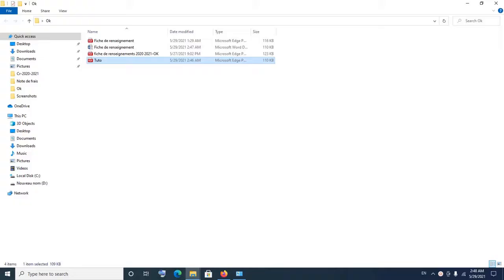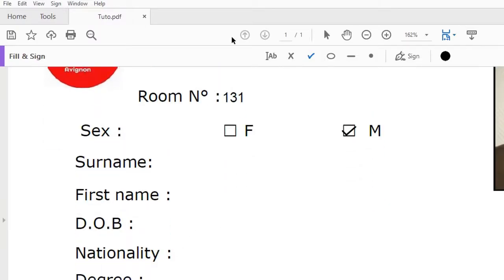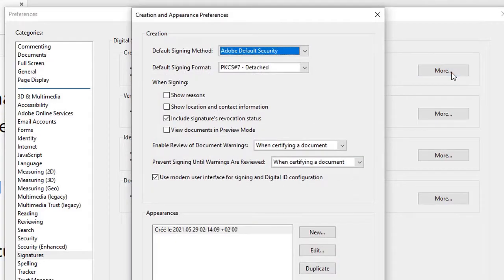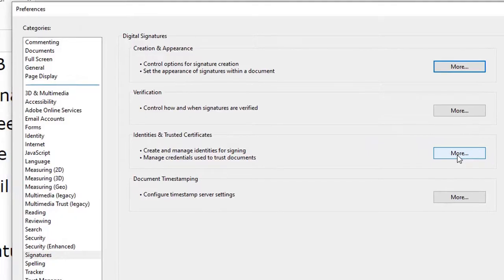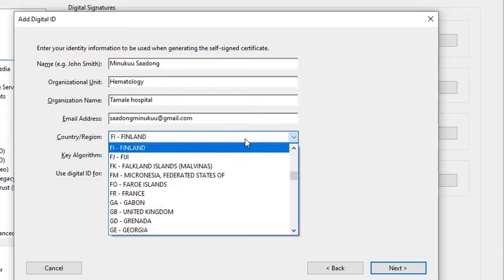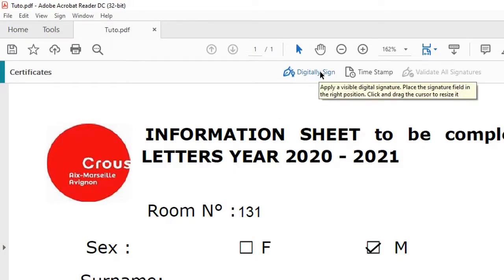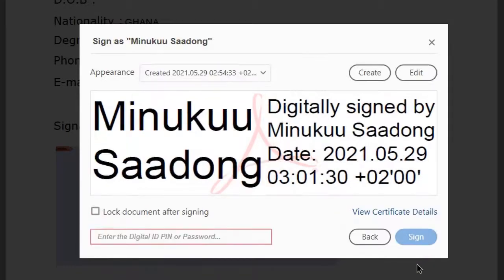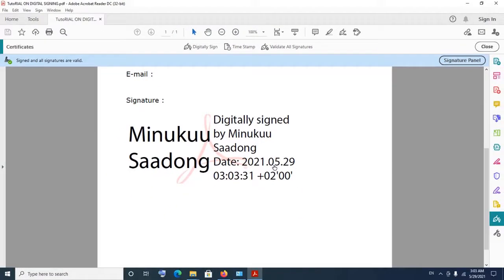How to Sign PDF with Digital Signature Certificate in Adobe Acrobat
This video shows you how to digitally fill and sign a pdf document using Adobe Acrobat Reader DC.